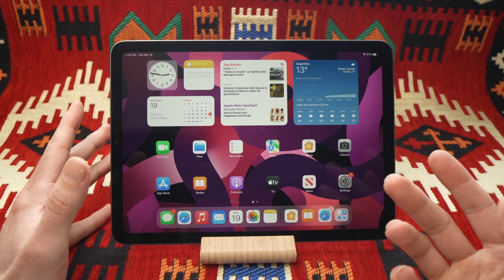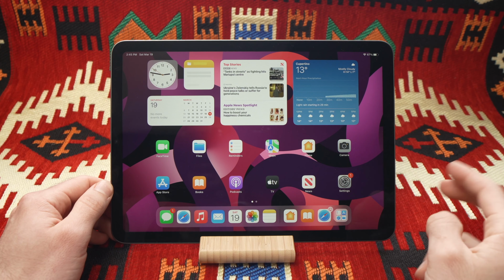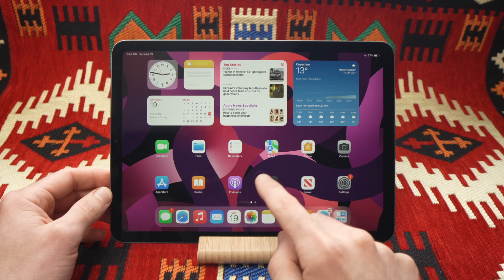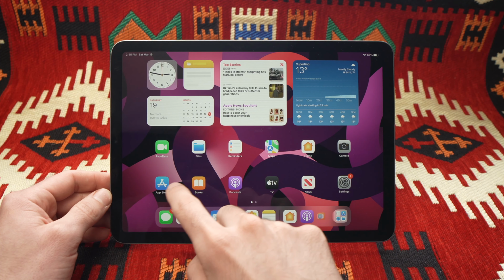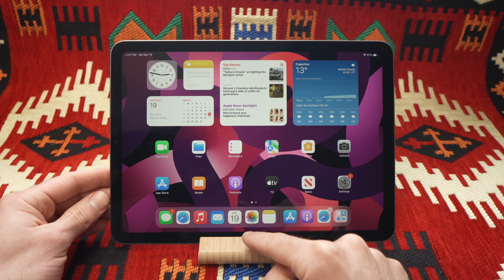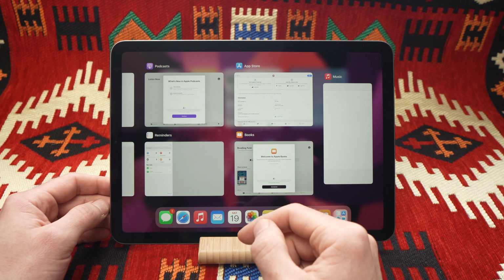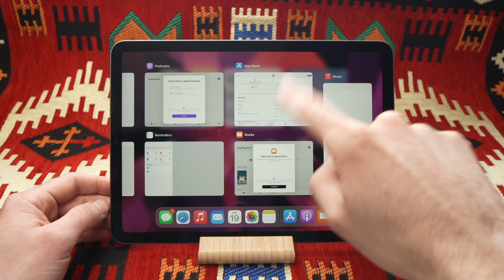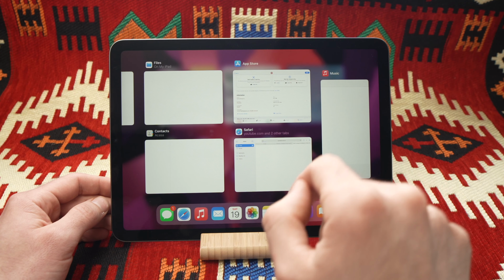iPad Air 5 (2022) : How to Close Background Apps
I will show you step by step how to close apps running in the background of your iPad Air 5 (2022). It's easy and it can be done in only a few minutes.

↓↓Amazon links↓↓
►iPad Air 5 (2022) same as mine
►Case for the iPad Air 5
►USB-C Hub I'm using
►Apple Pencil (2nd Generation)